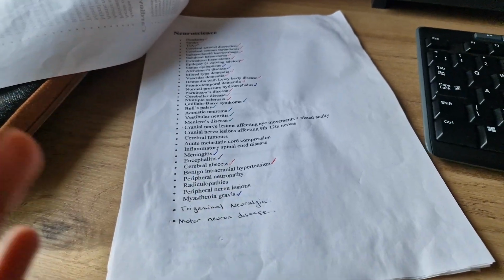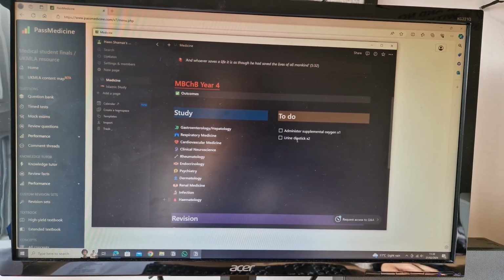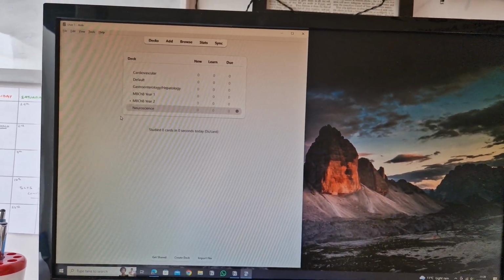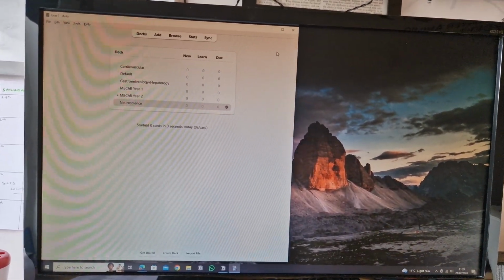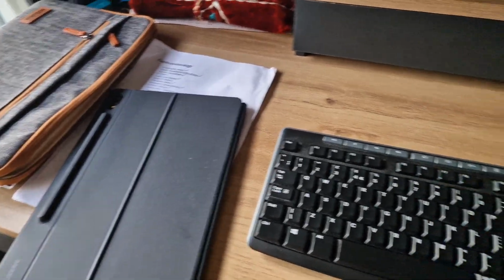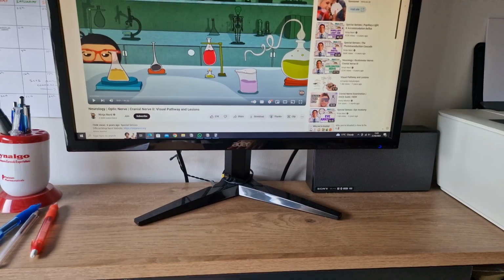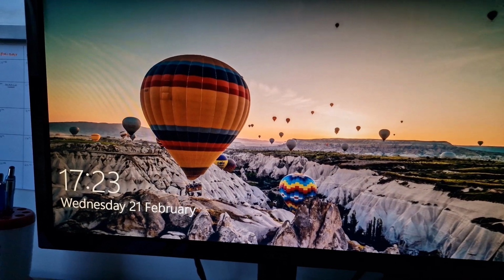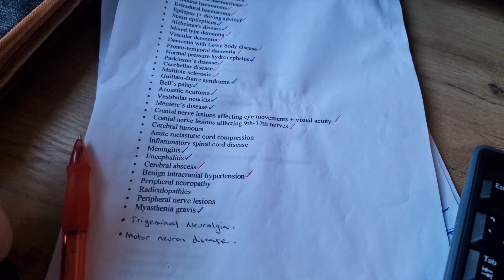Productive Day In My Life | Medical School Study VLOG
Hello everybody and welcome back to another video from H.S.TV! In today’s video I’ll be sharing a study day in my life at medical school. No placement today means I will be doing some all important studying- neuro specifically!
I'll be sharing my top resources and study techniques, I hope you find this useful:)

If you are new to the channel and don't know who I am (firstly go and subscribe), my name is Heen Shamaz and I'm a medical student at the University of Edinburgh. My videos aim to help aspiring med students and current med students with all things medicine, Edinburgh, tech and note taking!

I hope you find this useful and if you do please share my channel around!

Go follow the H.S.TV Instagram for all the behind the scenes @h.s.tv_official

Music from Uppbeat (free for Creators!)